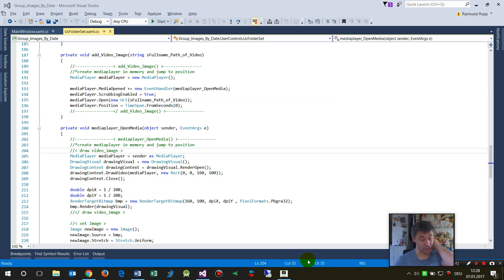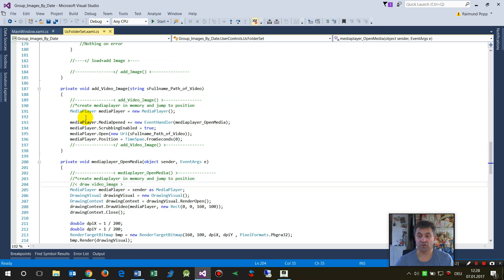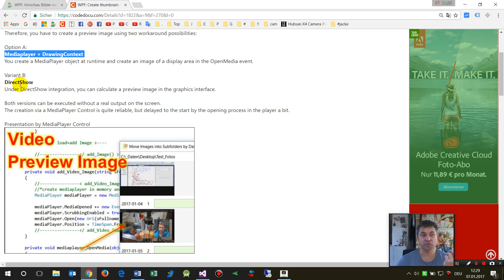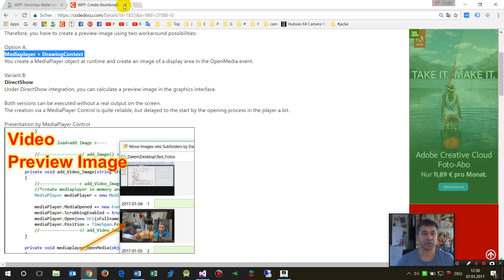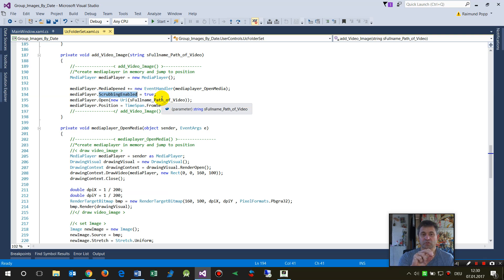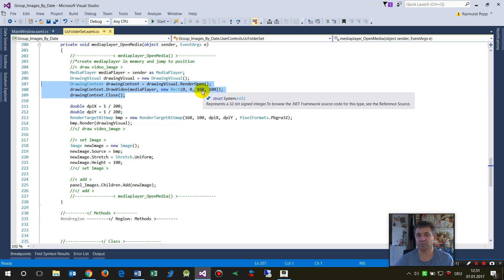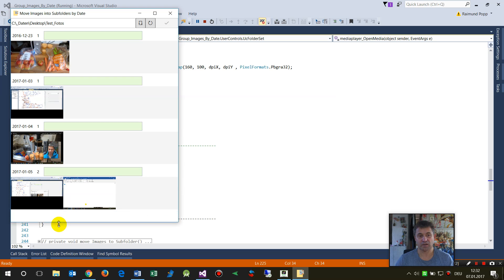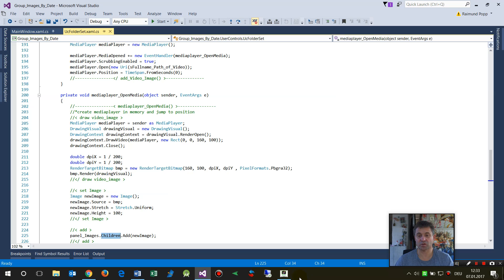WPF C#: Create Preview Image of Video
WPF: Create thumbnails of videos

In WPF it is relatively difficult to create a thumbnail of a video. Microsoft does not provide a direct function as under UWP.
Therefore, you have to create a preview image using two workaround possibilities:

Option A:
Mediaplayer + DrawingContext
You create a MediaPlayer object at runtime and create an image of a display area in the OpenMedia event.

Variant B:
DirectShow
Under DirectShow integration, you can calculate a preview image in the graphics interface.

Both versions can be executed without a real output on the screen.
The creation via a MediaPlayer Control is quite reliable, but delayed to the start by the opening process in the player a bit.